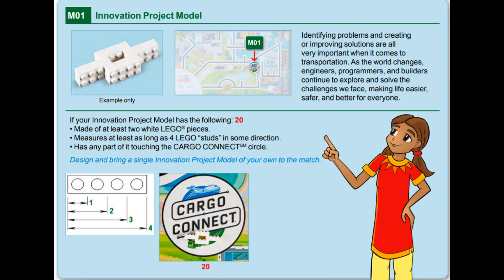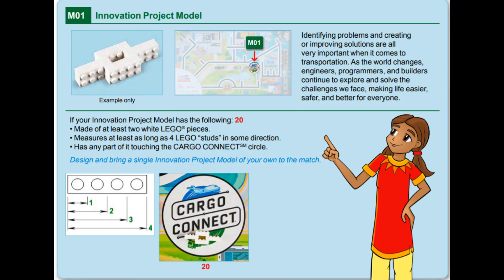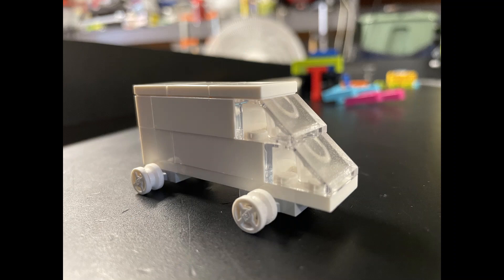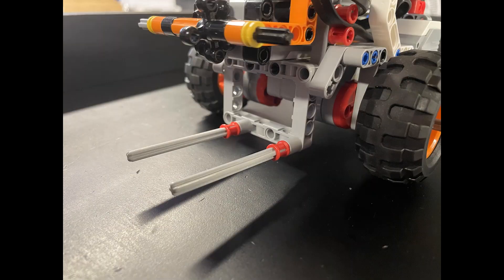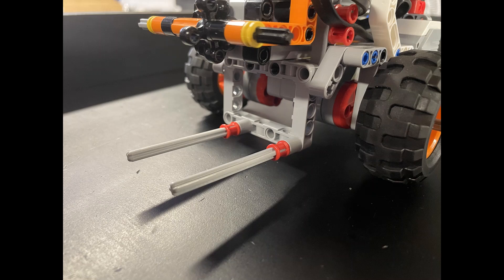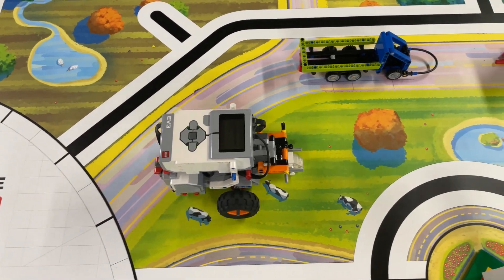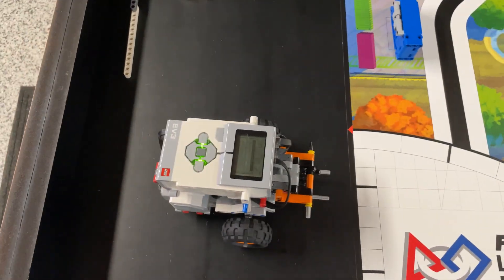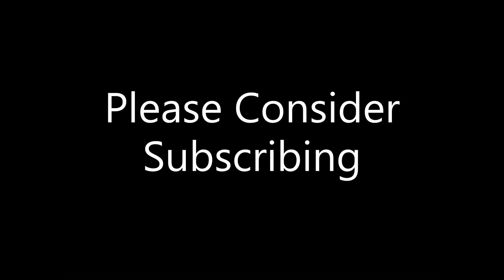2021-2022 FLL CARGO CONNECT M01 Innovation Project Model solution with EV3 Driving Base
This video shows the completion of the Innovation Project Model mission (M01) from this years 2021/22 Cargo Connect robot game using the Spike Prime Advanced Driving Base. Do not watch if you do not want to see this mission being done. Hope you enjoy!

Intro: 0:00
Background: 0:15
Attachments: 0:37
Robot Solution: 1:02
Outro: 1:28